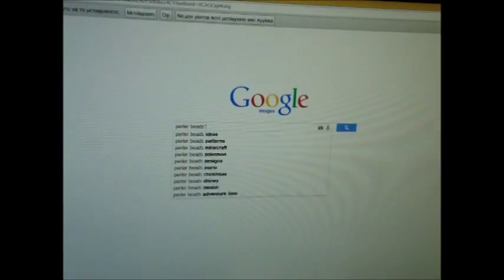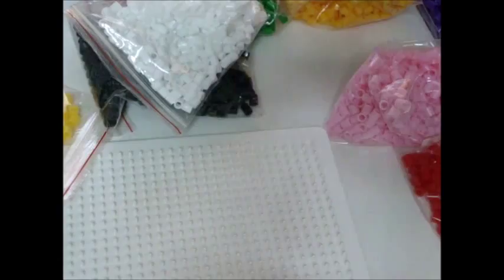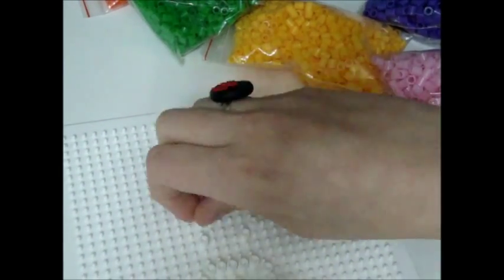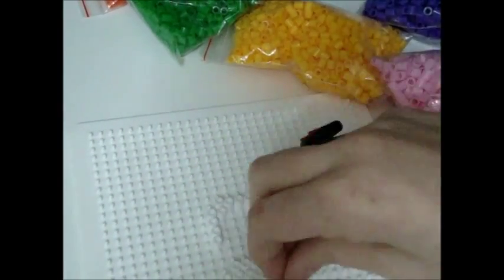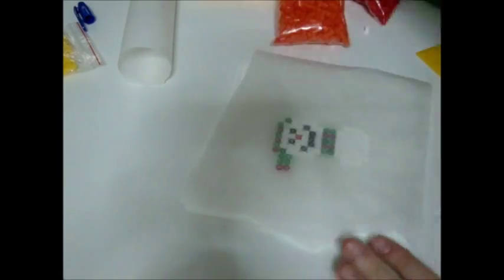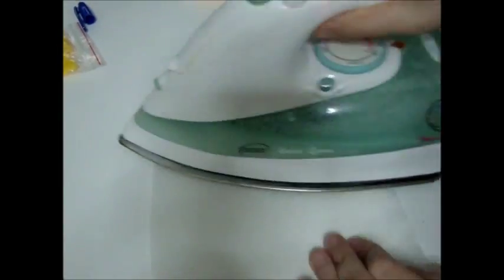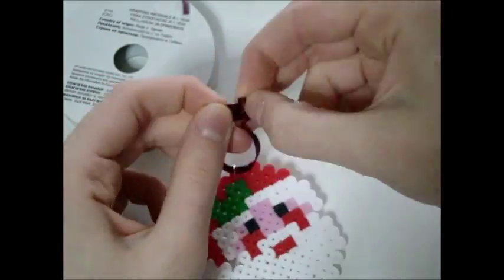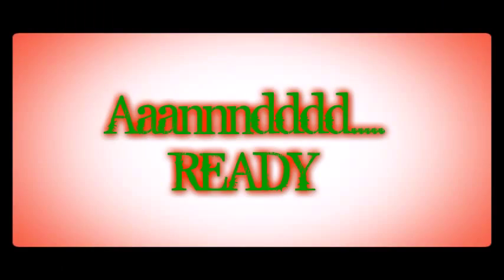DIY: Perler beads Christmas Ornaments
Hello!!! Merry Christmas! Open for information

So that was just a really easy tutorial on how to make some really pretty christmas ornaments! And if you don't want to make it christmas looking you can always make other designs! Like summer ones! The sky is the limit guys!!! So go crazy with it!